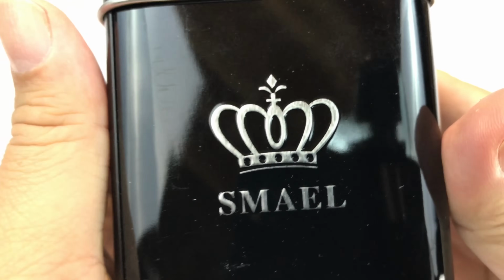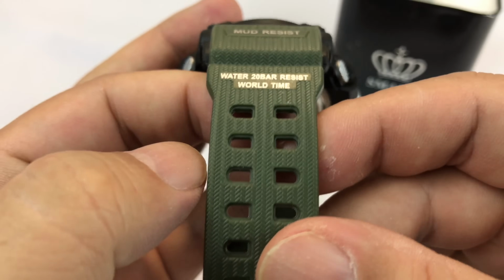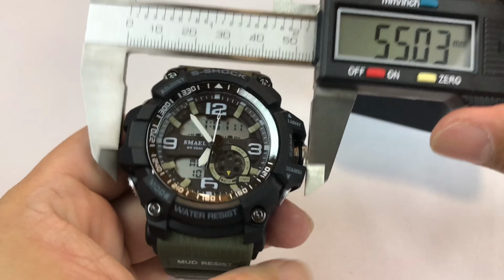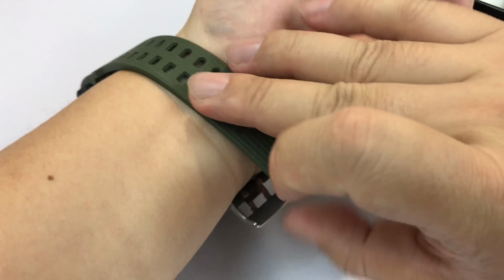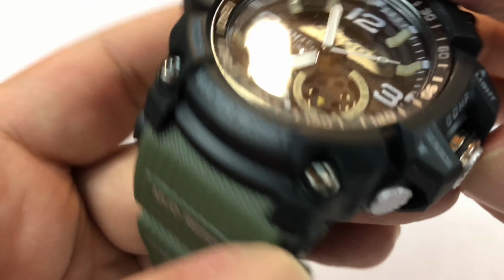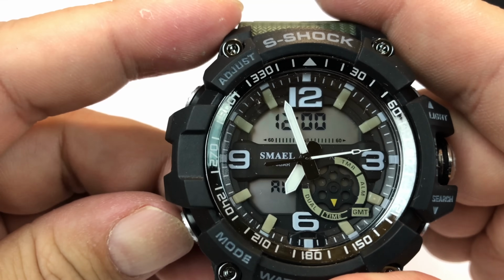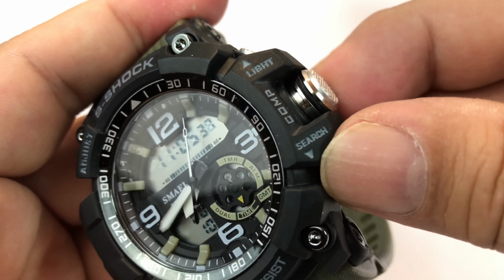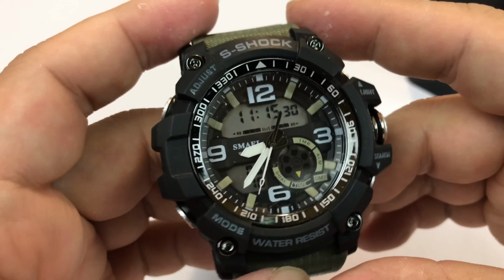Palada 1617 Military Digital Analog Sports S-Shock Watch Review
PALADA
Men's Military Digital Analog Sports Stylish Watch Waterproof Outdoor Electronic LED Backlight Display Alarm Stopwatch - Black

Imported.Quartz movement with analog-digital display.Shock resistant,military(One-key operation 12H/24H time)
Reinforced resin band design is more ergonomic,comfortable to wear
Shock Resistant & Lightweight Resin Case.The excellent ABS Plastic case and Stainless Steel case back which enable the watch to be tough and durable
Feel free to wear the watch when you are showering, swimming.NOTE: please DO NOT press any buttons in the water
The highly clear resin material and sealed with the case by high frequency machine.The mineral dial window is extremely hard and pressure-tolerant

Product function:
•Dual quartz movement
•1/100 Second chronograph
•12/24H Format - Military Time
•Week and Calendar
•Hourly alarm
•Alarm clock
•LED back light

Product size:
Band circumference:140-220mm
Band width:22mm
Case diameter:50mm
Case thickness:18mm
(There might be minor error because of manual measurement)

Packing list:
1.PALADA 1617 Sports Watch × 1
2.Retail gift tinplate box × 1

PALADA
Our all products have to pass strict inspection before they go out for better quality and service.Make sure that each customer to buy the products are qualified.Your trust is our greatest support.
We believe in our products.That's why we back them all with an 1 year warranty and provide friendly, easy-to-reach support.

*NOTE*
•Don't press any button underwater and avoid wearing it to have hot water shower
•Wipe the watchband after swimming to increase the durability of the watchband
•The compass is just a decoration and it doesn't work Expedition Money LLC